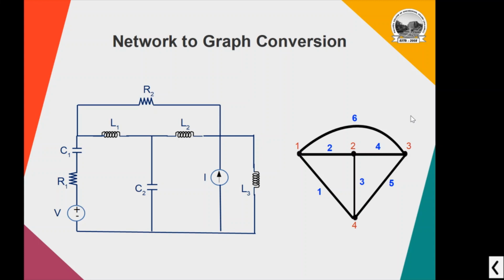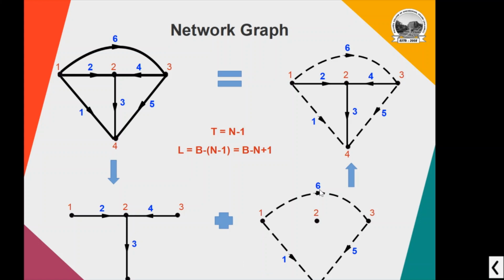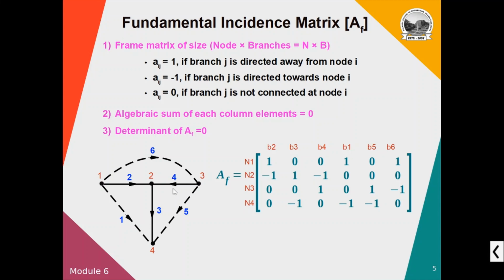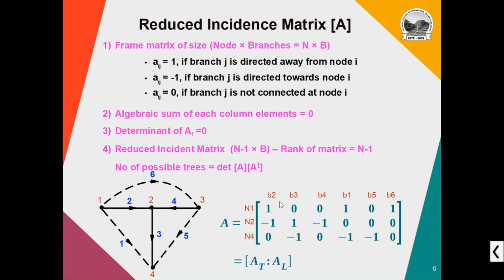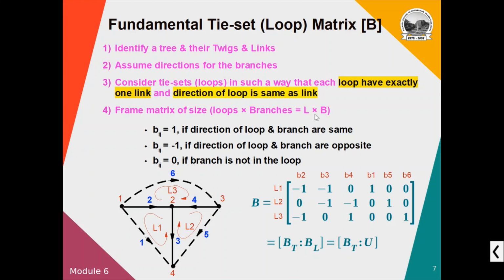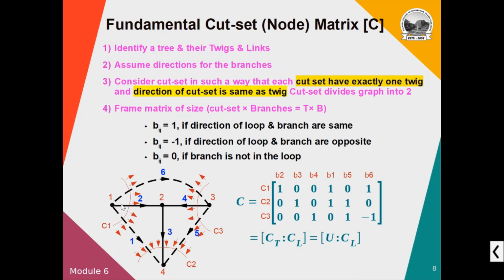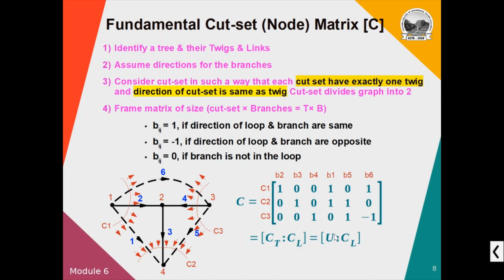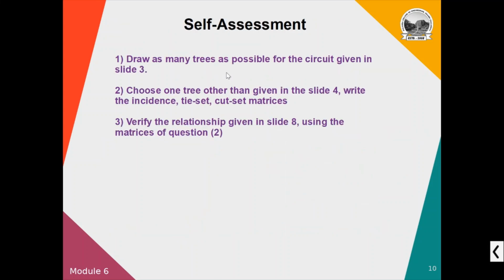6_1 Network Graph Theory